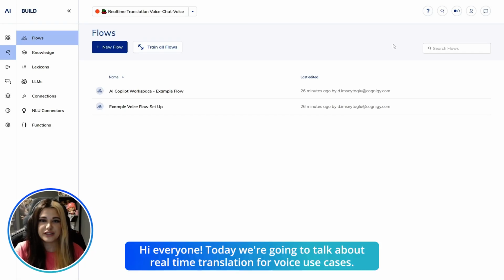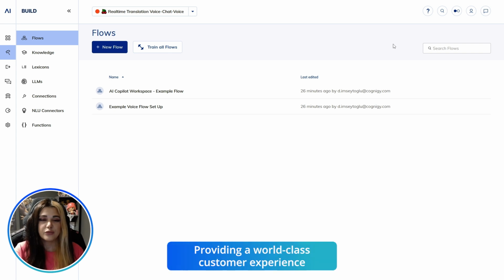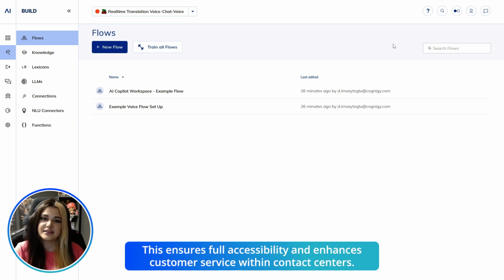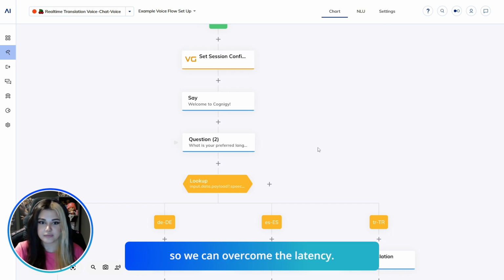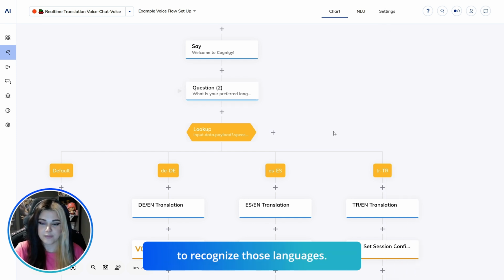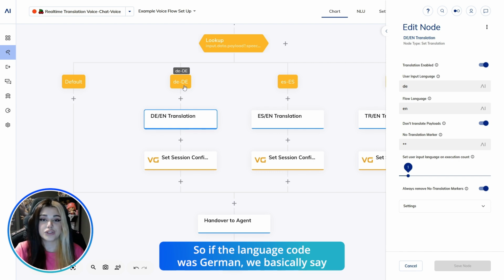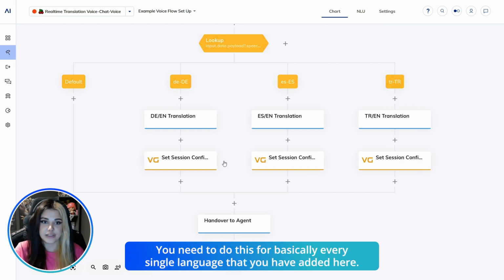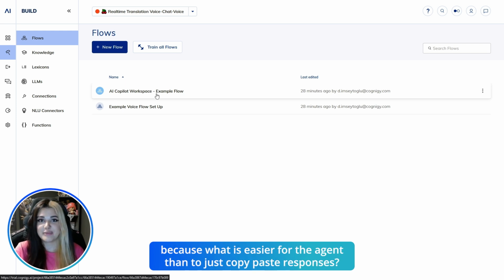Enable Real-Time Voice-to-Chat Translation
Real-time translation allows contact center agents to engage with customers in any language, bridging the service gaps and delivering more tailored experiences. In this video, Dilek Imseytoglu explains and demonstrates how you can set up voice-to-chat translation to seamlessly interact with customers in their language of choice on the phone line.

To stay up to date with all of our latest releases,

Keep up with the latest in Conversational AI and customer service automation on the official Cognigy blog.